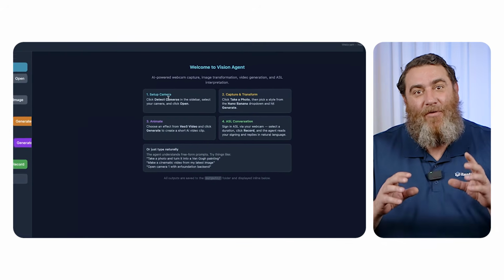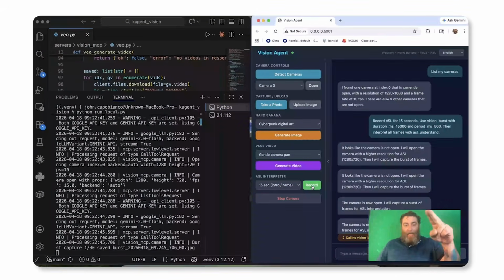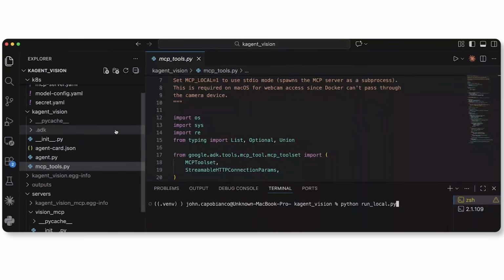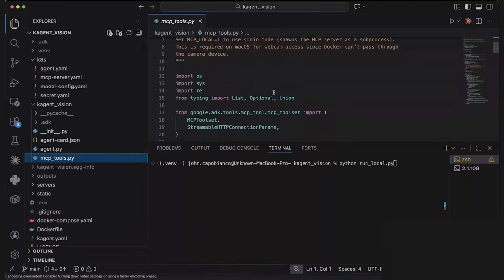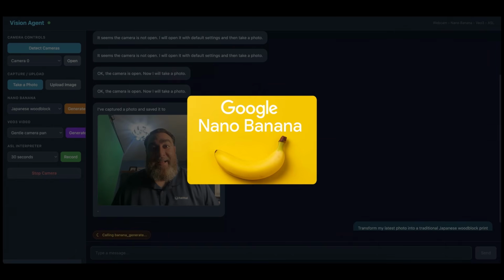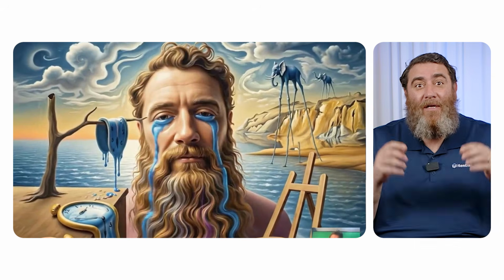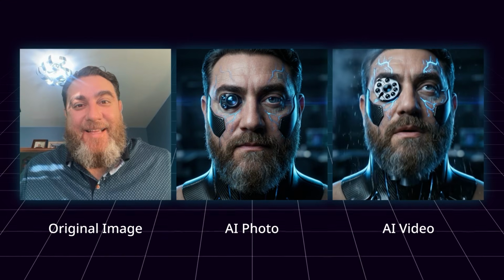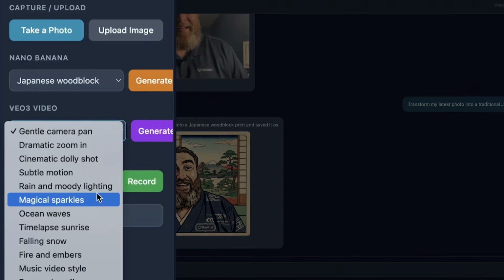How to build a custom vision agent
Join Gemini Enterprise Agent Ready (GEAR) for the latest agent resources

Ever wanted to turn your webcam into a generative media engine? Google Developer Expert, John Capobianco shares how he created a custom vision agent using the Google Gemini ecosystem and MCP, capturing live photos with Nano Banana Pro and animating them using Veo 3. It even processes natural language prompts and real-time ASL conversations.

Speakers: John Capobianco
Products Mentioned: Gemini, Model Context Protocol, Nano Banana, Veo 3